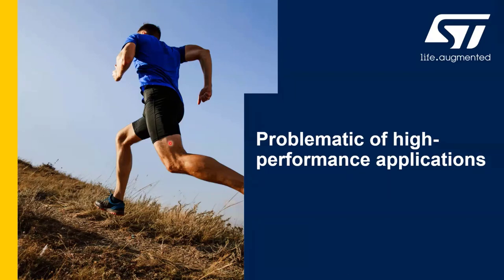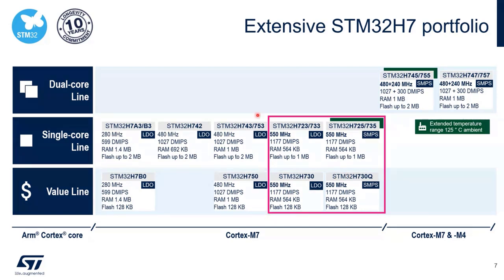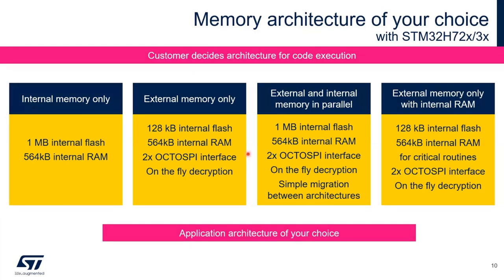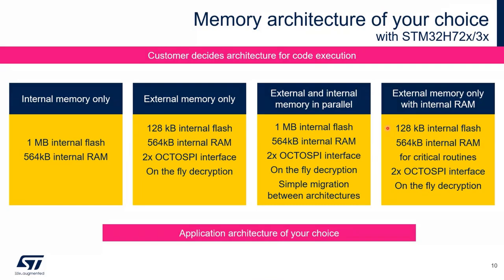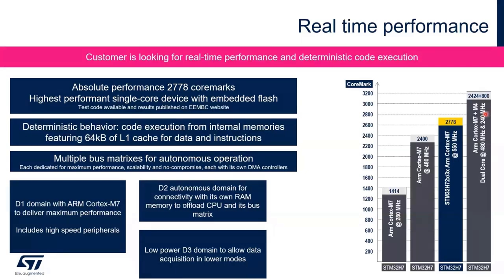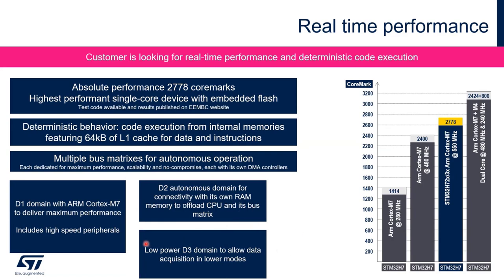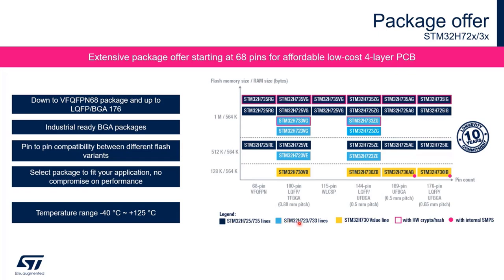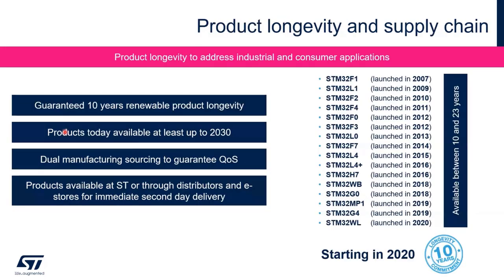MOOC - STM32H72x/3x hands-on workshop - 2 Problematic of high performance applications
New STM32H72x/3x MCUs for running deeply embedded applications.

Today an ever-growing range of applications require high-performance, feature-rich and highly integrated microcontrollers. With the newly released STM32H72x/3x series, we are bringing new high-performance MCUs to the market, combining 550MHz core with up to 1MB embedded Flash, a rich set of analog and digital peripherals, available in various packages at an affordable cost.
• STM32 developers looking for high-performance microcontrollers with rich integration at an affordable cost
• Engineers looking to better understand what product architecture to favor, with internal or external memories
• Developers looking for a ready-to-use solution aligned with STM32 standards in terms of STM32Cube ecosystem and hardware tools